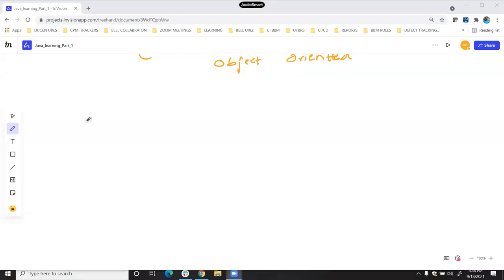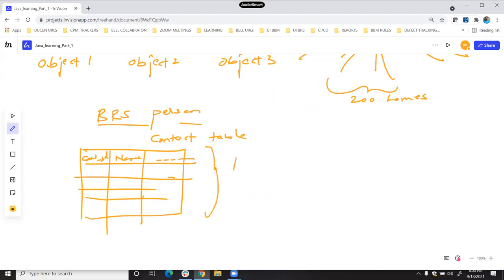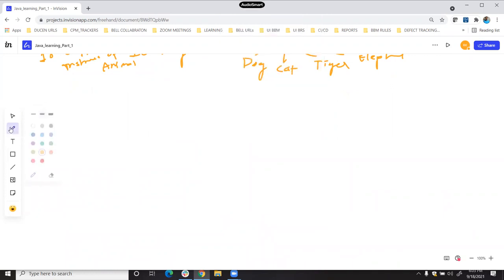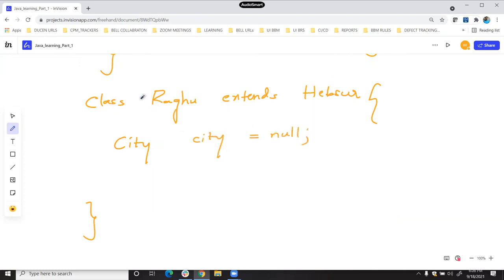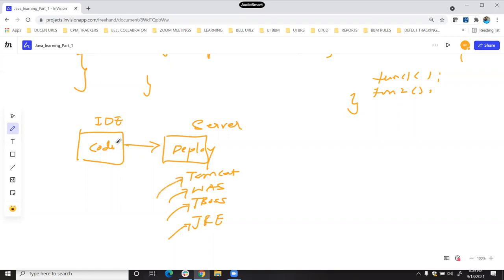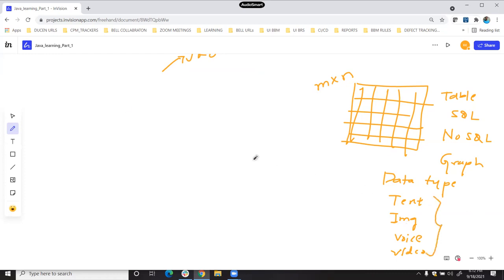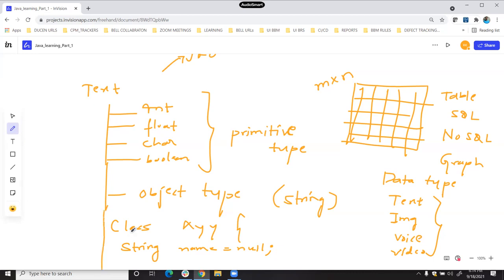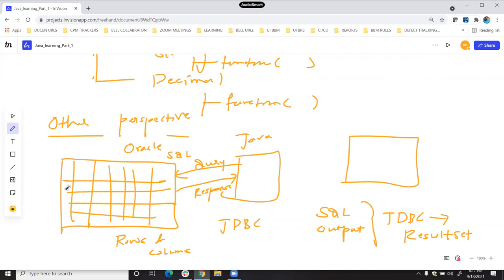2 Java Object Orientation Part 1